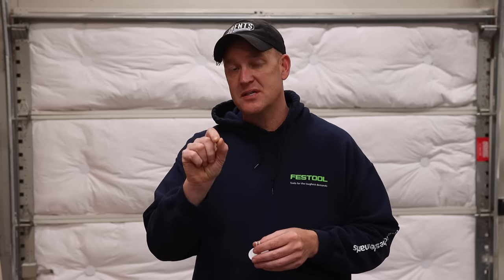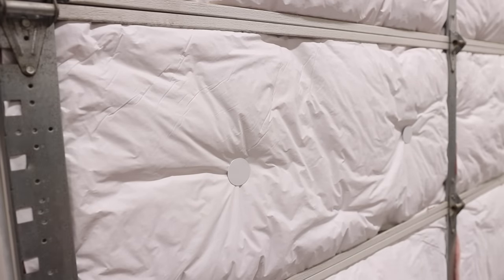People Told Me My Garage Door Would Explode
If you are looking for an affordable and effective solution for insulating your garage door, then consider the Owens Corning garage door insulation kit. In this video I will be demonstrating the installation, sharing some tips and trick, and giving you my thoughts and experience after buying this for three separate garages over the years.

Bent's Woodworking is Proudly Partnered With:
Festool USA – See everything that Festool USA has to offer
Hartzell Hardwoods – Global suppliers of terrific hardwoods like walnut, oak, hickory, and ash.

TSO Products – Some of the best woodworking accessories on the market
Bits and Bits Company - Save 10% on your order with the code BENTS10
Jay's Custom Creations - Shop Jays vast collection of plans and templates
Rubio Monocoat – See all the finish options Rubio Monocoat has to offer